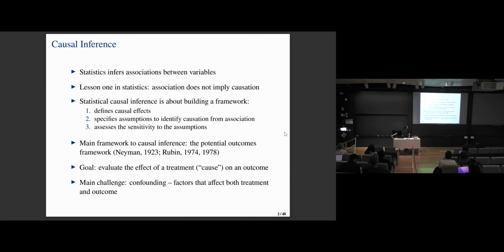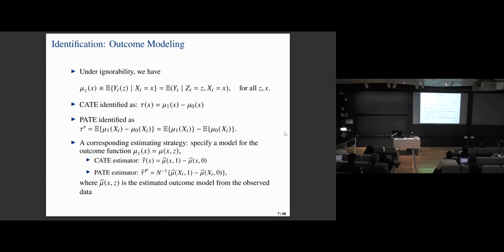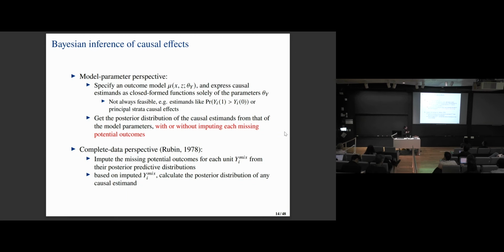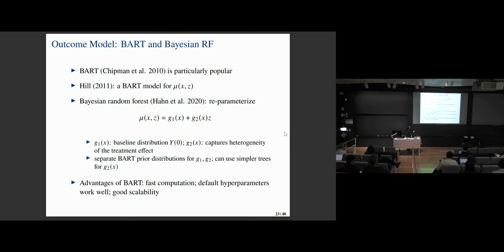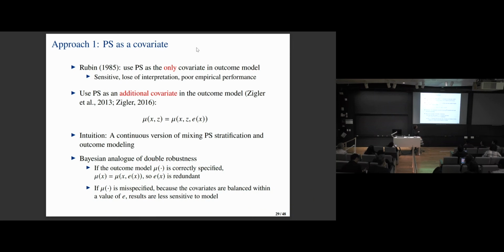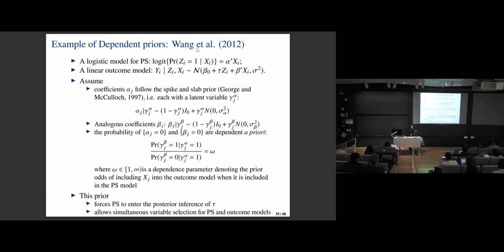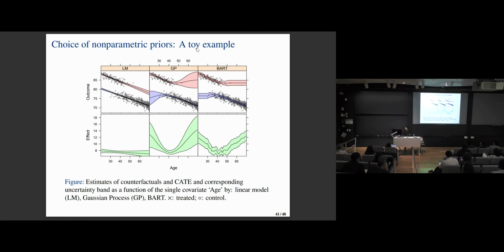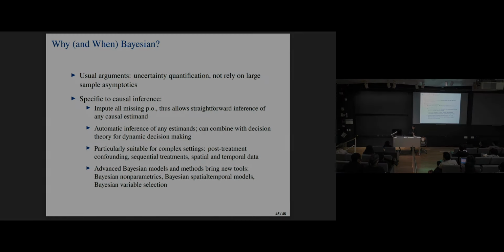Tutorial | Bayesian causal inference: A critical review and tutorial (360°)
This tutorial aims to provide a survey of the Bayesian perspective of causal inference under the potential outcomes framework. We review the causal estimands, assignment mechanism, the general structure of Bayesian inference of causal effects, and sensitivity analysis. We highlight issues that are unique to Bayesian causal inference, including the role of the propensity score, the definition of identifiability, the choice of priors in both low and high dimensional regimes. We point out the central role of covariate overlap and more generally the design stage in Bayesian causal inference. We extend the discussion to two complex assignment mechanisms: instrumental variable and time-varying treatments. We identify the strengths and weaknesses of the Bayesian approach to causal inference. Throughout, we illustrate the key concepts via examples.

Instructor:

Fan Li, Professor, Department of Statistical Science, Department of Biostatistics & Bioinformatics, Duke University